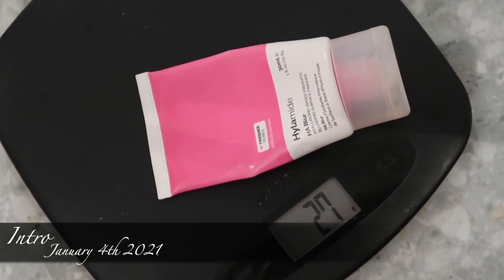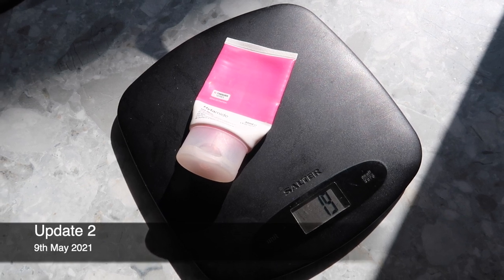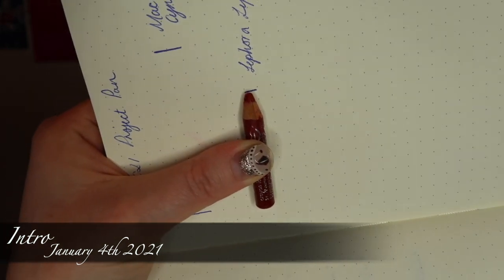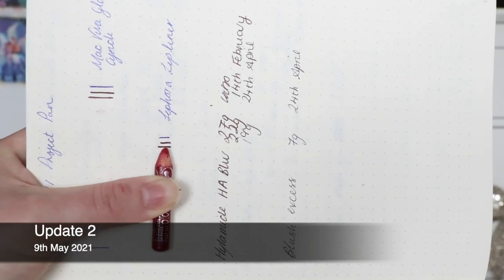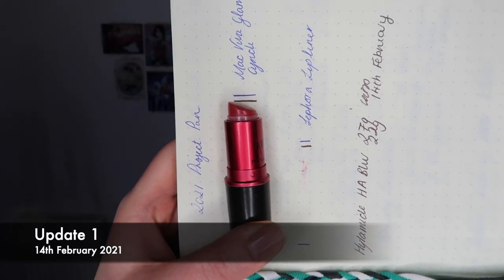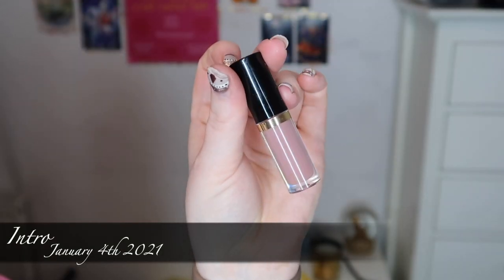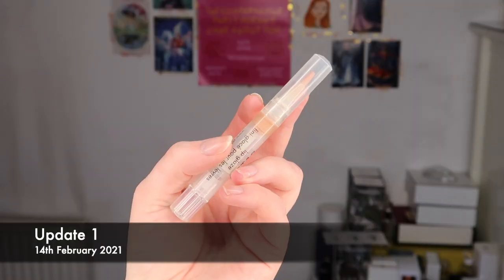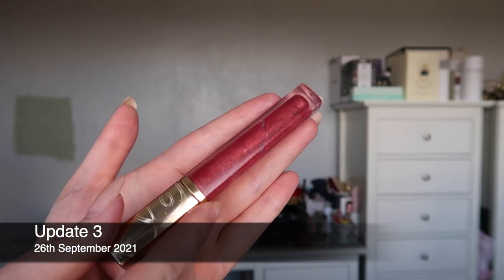2021 Project Pan Update 3 | My Low Buy Year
As part of my makeuprehab​ plans for my 2021 lowbuyyear​ to get on with moving things out of my collection, have more space and less clutter, I am making another attempt at a projectpan​ and this is my third projectpanupdate​

MAC Cyndi Lauper Lipstick - Limited edition, no longer available.
Estee Lauder Garnet Desire Lipgloss - Discontinued, this seems to be the replacement product

Tarte Blush and Benefit highlight from project
Too Faced Christmas 2019 Gingerbread House Party Eyeshadows